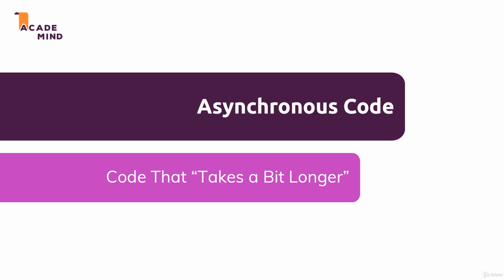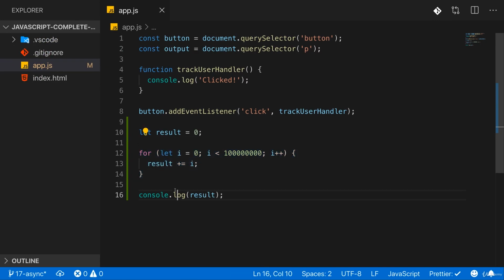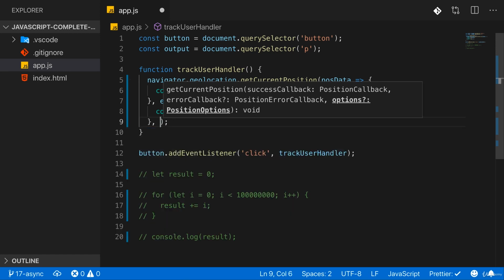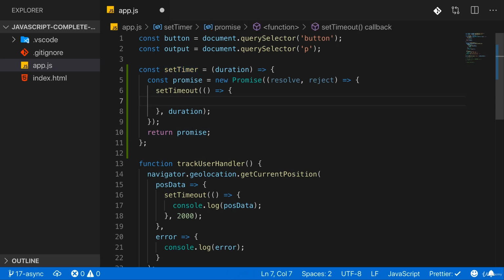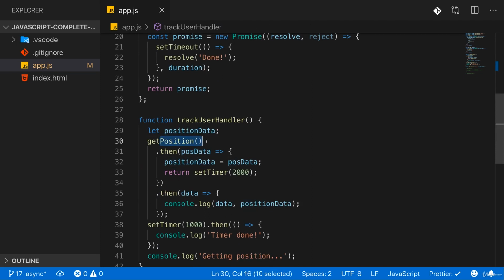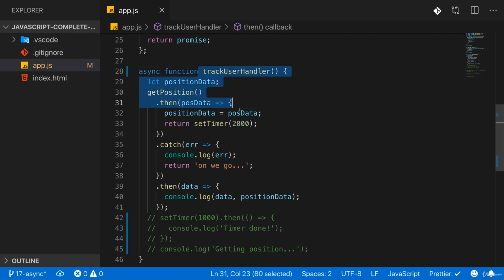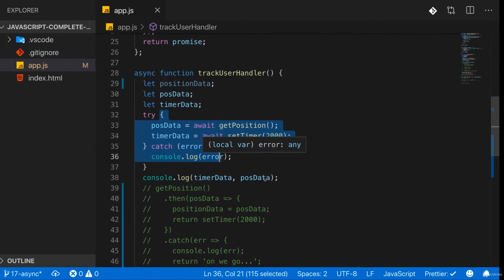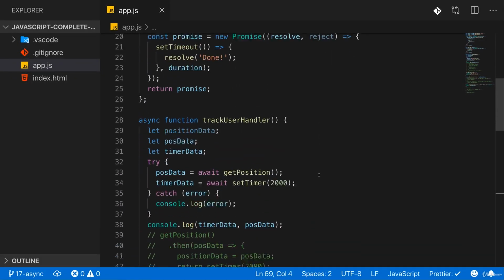JS Part 17